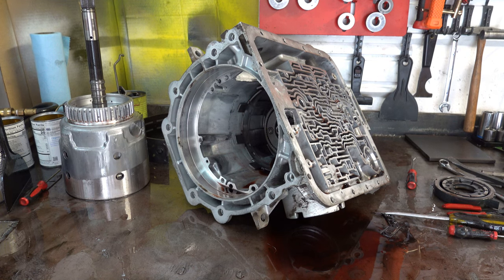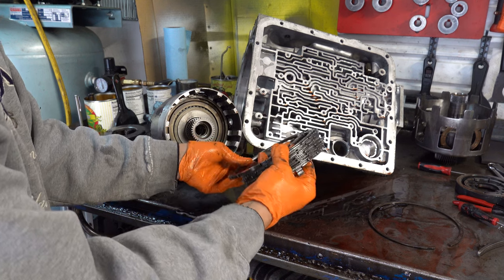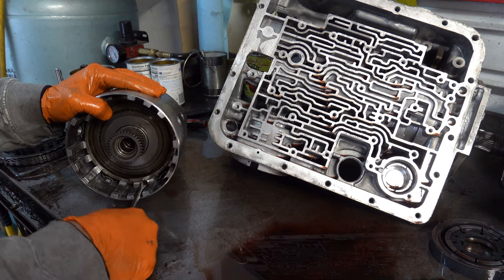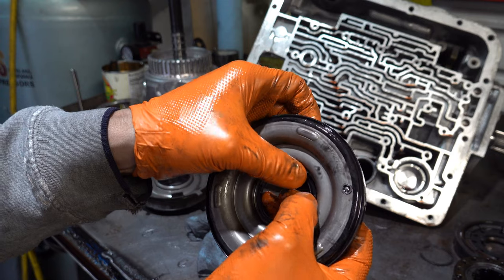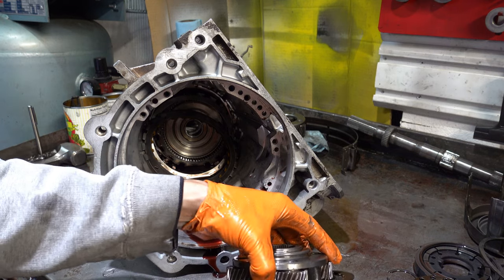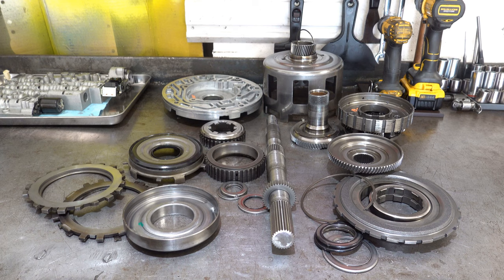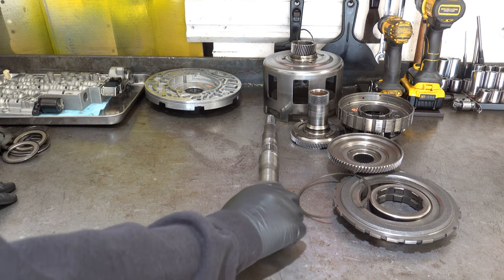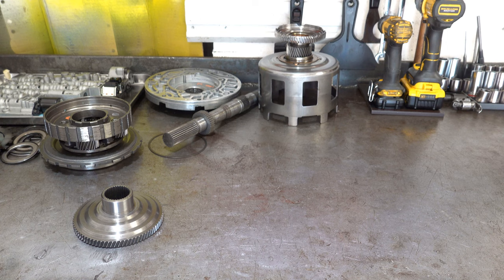4L60E Autopsy: No Forward Movement and Unusual Noises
I show the tear down of a 4L60E that came in with no forward movement and noises coming from the transmission. The teardown was unremarkable until I got to the front gear train and discovered that it did not want to come out of the case. Once I finally got it out, I saw a catastrophic, yet somewhat unusual meltdown had occurred.

This video will take a deep dive into the failures, scrutinize the wreckage for clues to help us understand what happened and why.